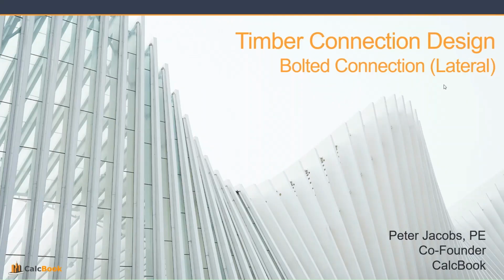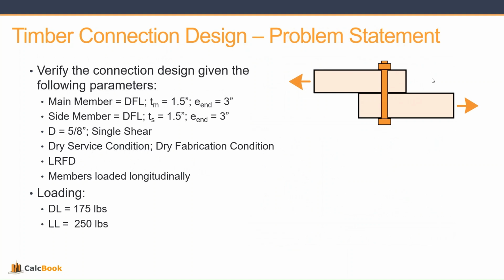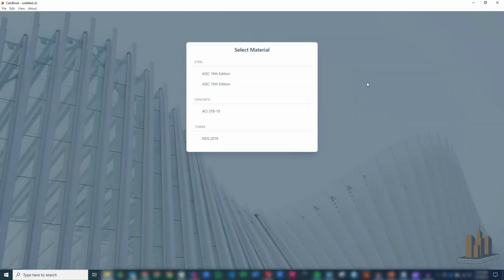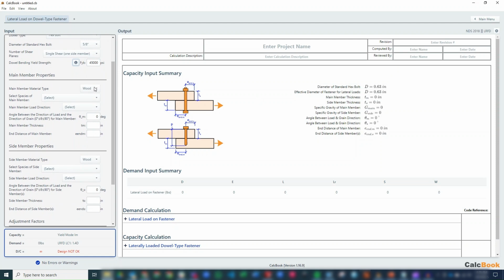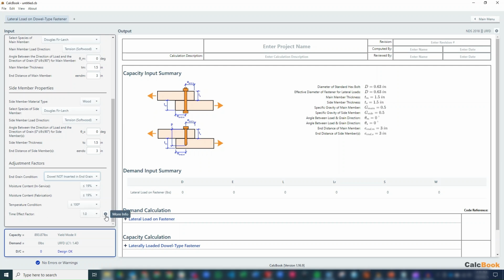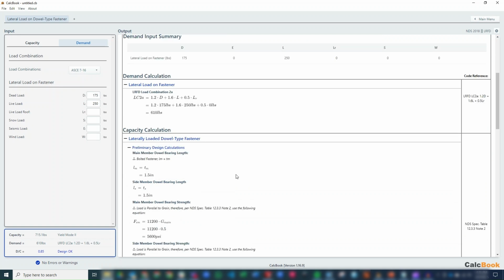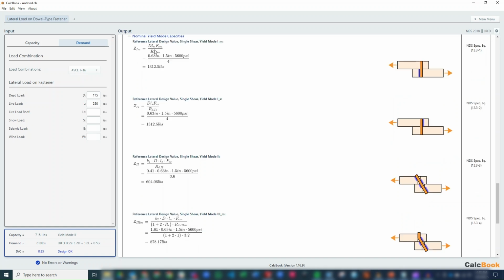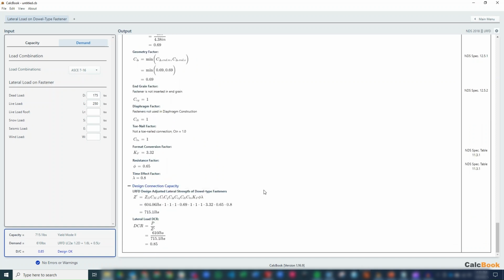Timber Bolted Connection Design Explained | NDS 2018 Structural Engineering Tutorial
Learn how to design a laterally loaded bolted connected using the 2018 National Design Specification (NDS 2018). We walk through a real-world example with code references, design checks, and professional insights.

This tutorial is perfect for engineering students, EITs, and licensed engineers who want to streamline their wood design process.

0:00 Introduction
0:08 Timber Design Recap
1:00 Problem Statement
2:12 CalcBook
2:38 Inputs
5:10 Capacity Calculation